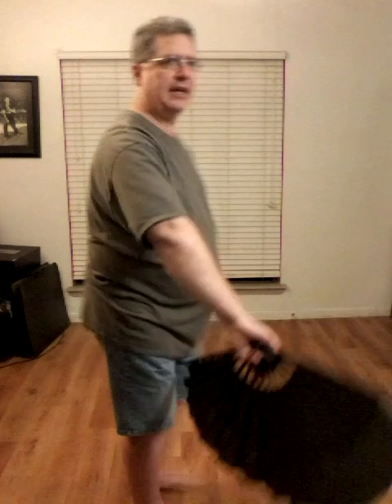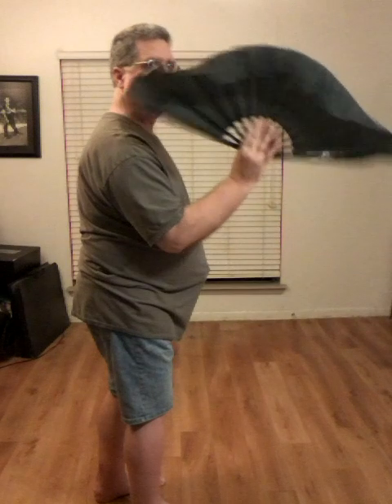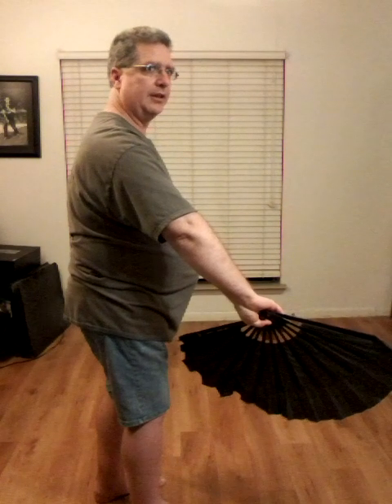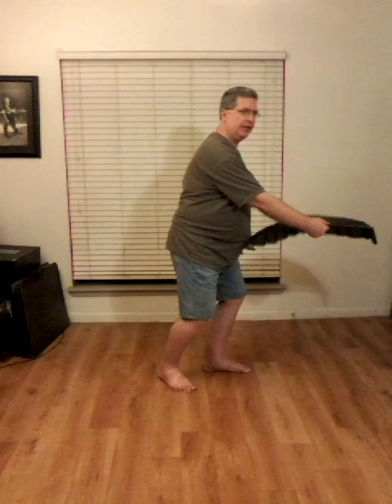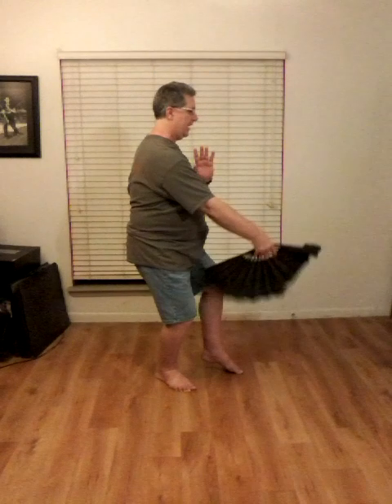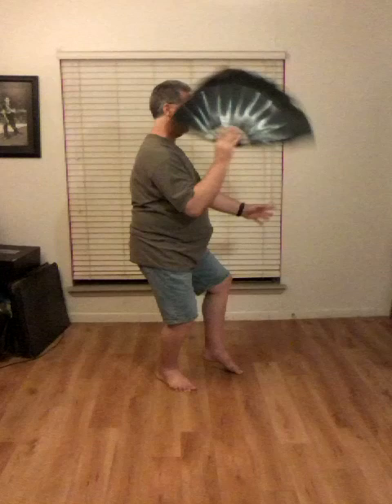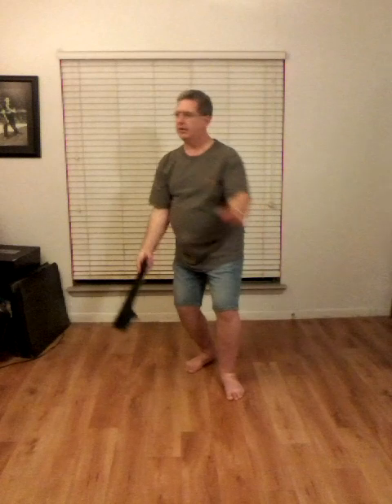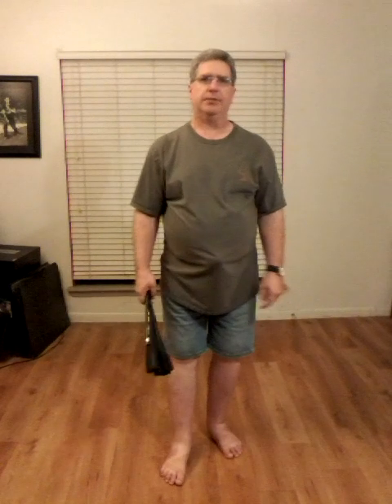018 Look for Needle at Sea Bottom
Start: Left walking stance, left hand at left thigh, fan open and pointed to left
1) Pick up right foot, turn it out a little and place the foot back down
2) Shift into right foot as point fan downward allowing gravity to close fan
3) Turn to the right as right hand circles back and left hand comes forward
4) Left foot moves to cat stance as circle back to the front as right hand circles up and stabs downward
5) Right wrists raises up and turn to the right
6) Right hand circles back as left hand moves forward
7) Turn back to the front as right hand circles back to front and opens fan upward
8) Fan circles down as left hand comes forward
9) Fan circles up to shoulder as left hand pushes downward
10) Fan circles downward with palm/fan facing outward as left hand lifts up, palm up
11) Left knee raises up